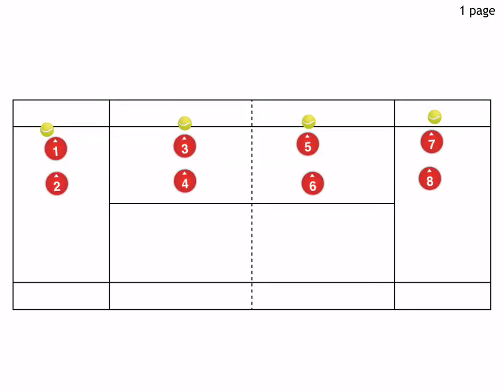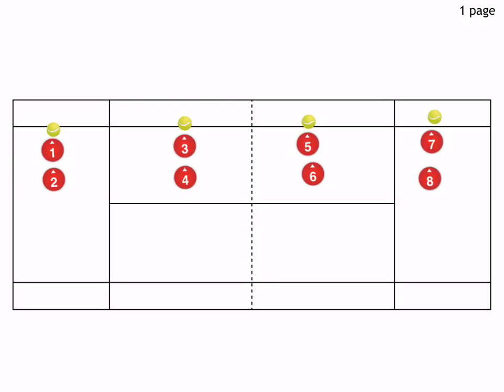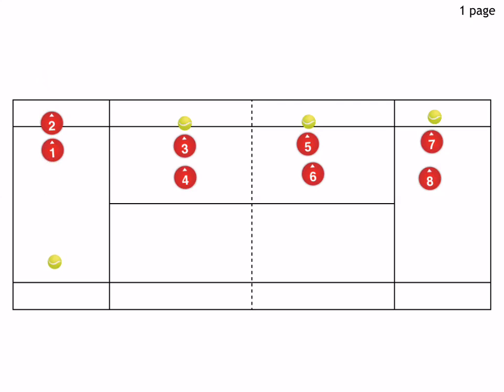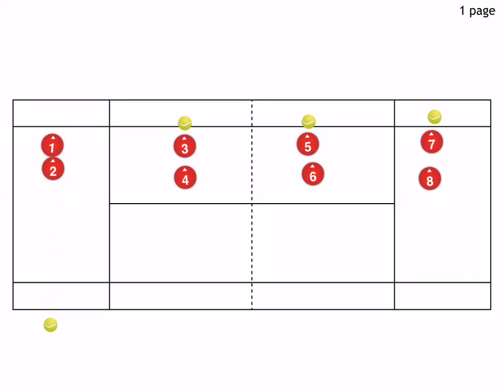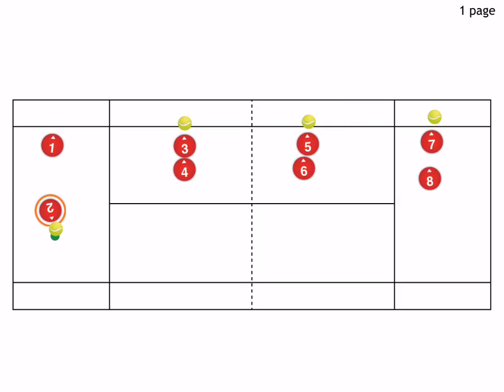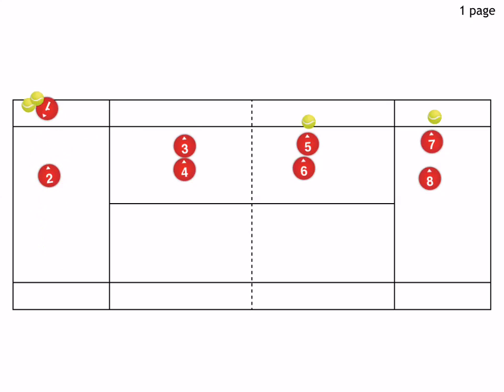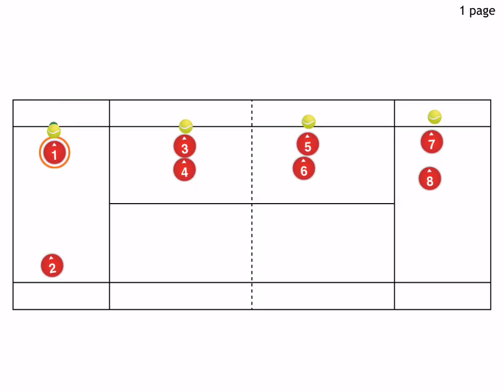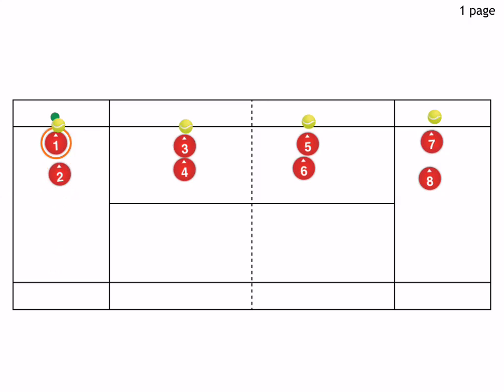Kids Tennis Warm Up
Our group tennis classes are a great way for your kid to work on fundamentals and team work.